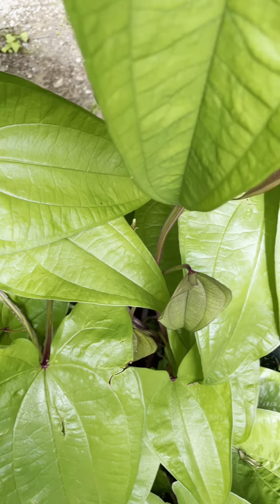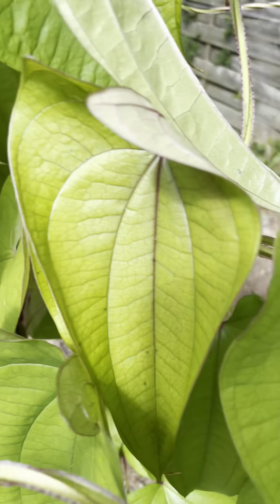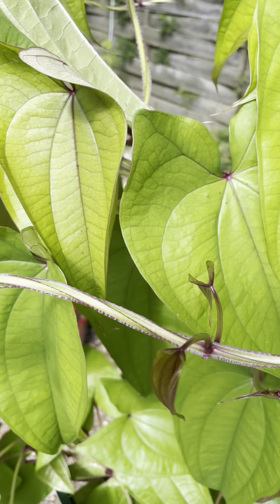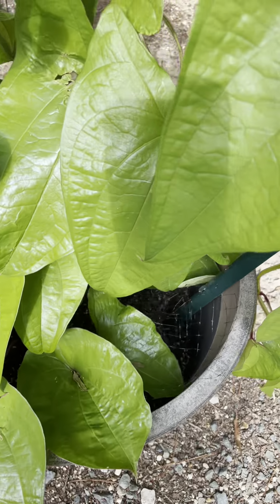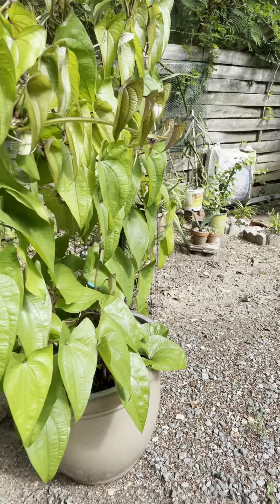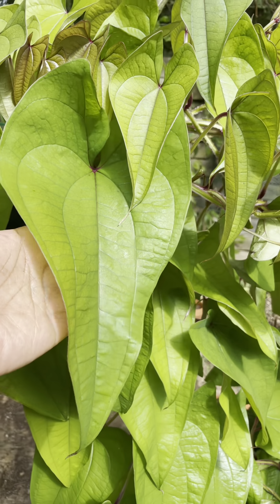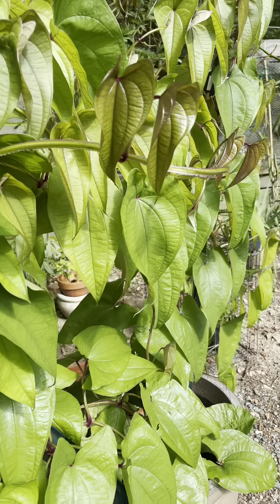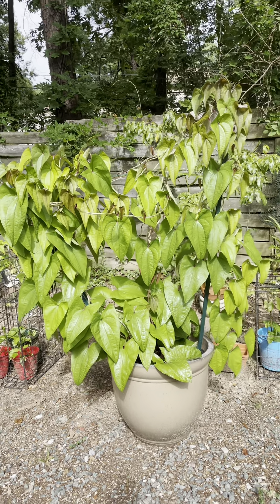Dioscorea Alata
“Ube”